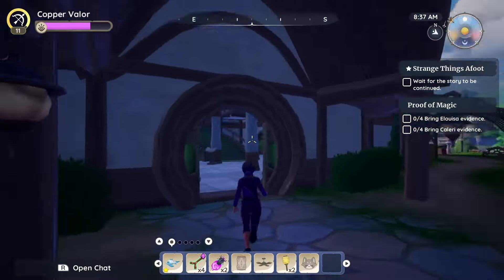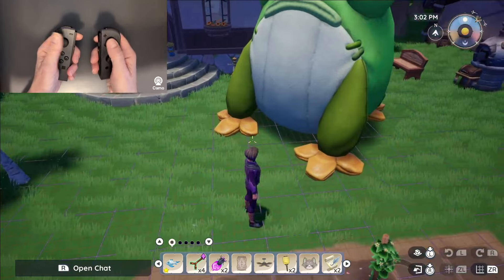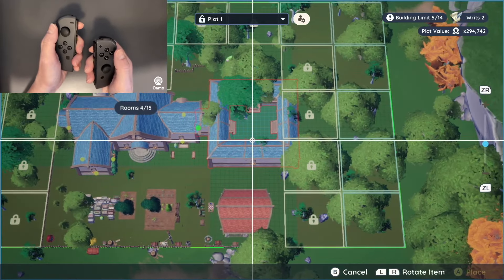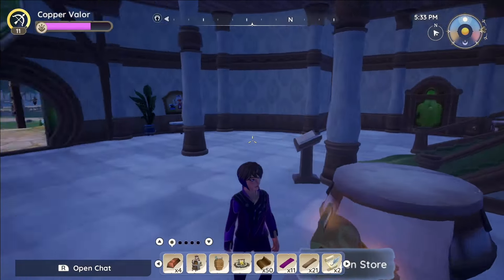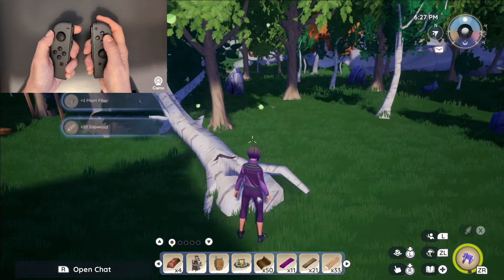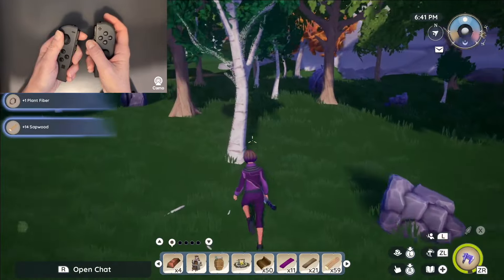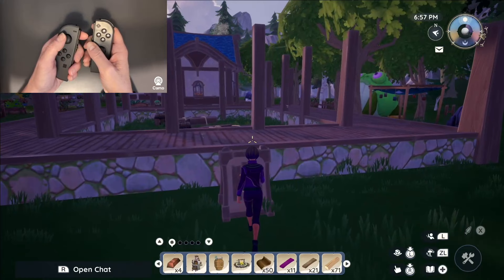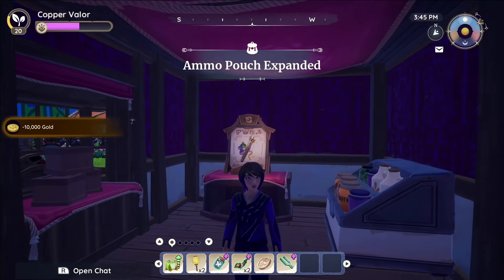How Do You Build the Kilima Courtyard? | PALIA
In this video I show how to buy the courtyard, how to use writ's to open up more land, how to place the courtyard (and access it in your inventory), and how to finalize construction. This video is for Nintendo Switch players of Palia